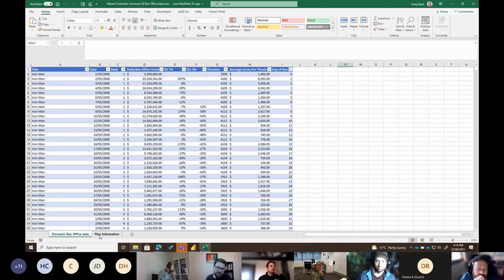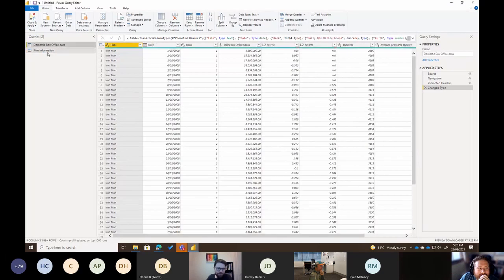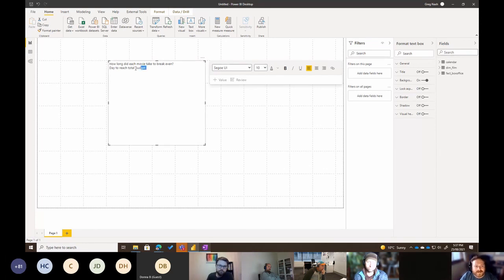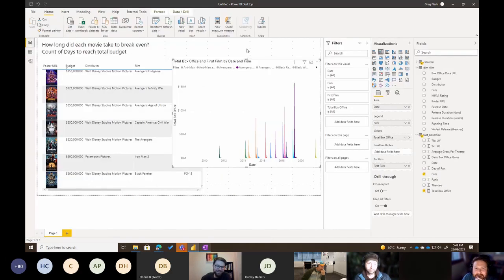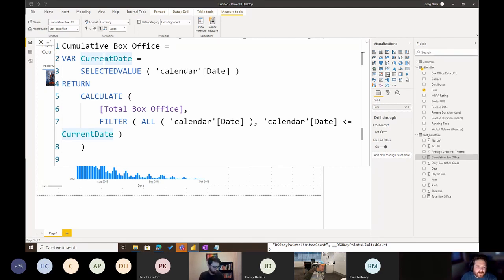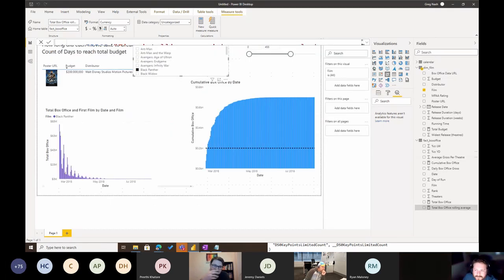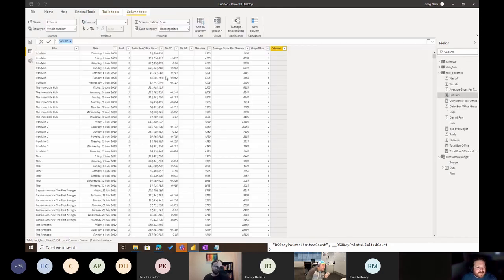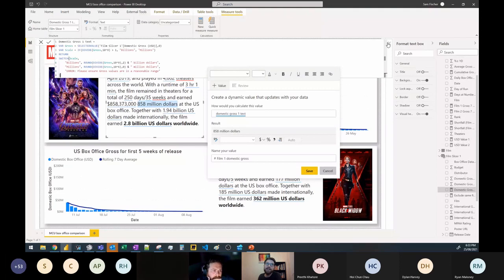Power BI Hack - Sam Fischer